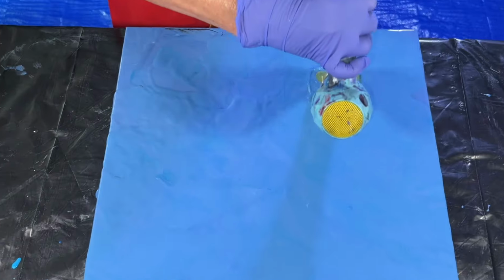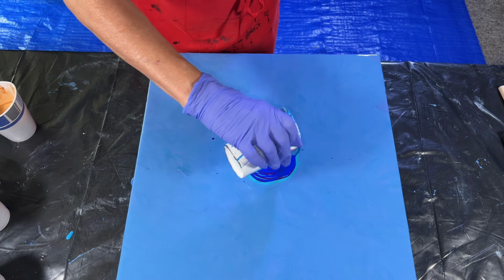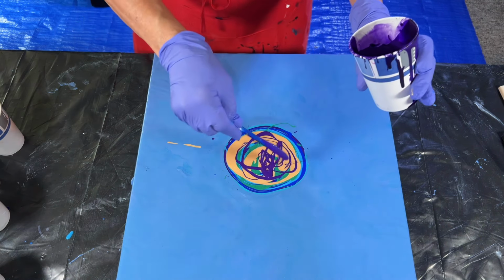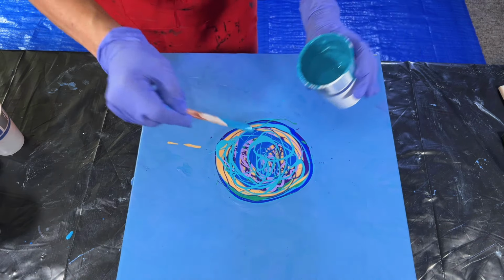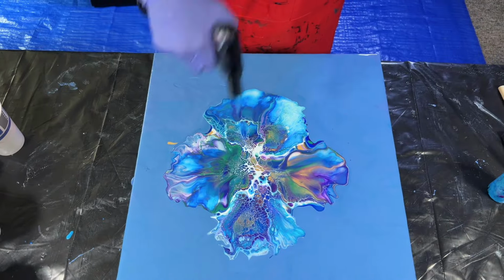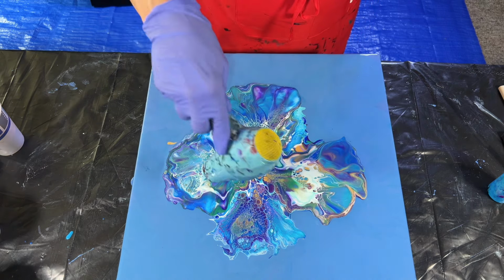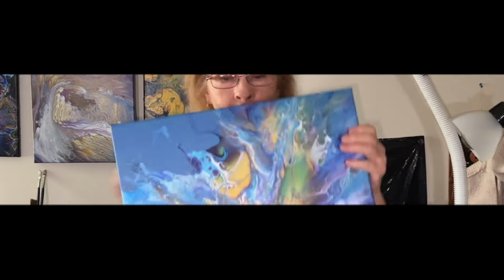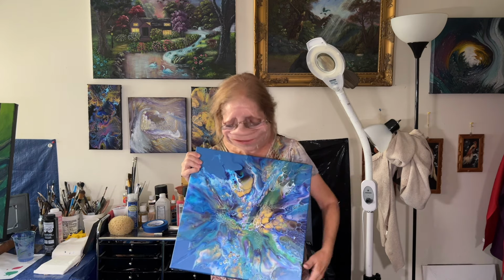Big cells 🎻acrylic pouring art🍓big bloom🍇🦋joyful art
acrylic pouring abstract art tutorial, fluid art

This is an 16/16 gallery canvas and this is a big bloom creation.

So colors used are:
Ultramarine blue by Liquitex
Blue/green by pebeo
Dark purple by Amsterdam
Gold by deco art
Emerald green by deco art

Cell A: white by Amsterdam and Australian floetrol 3 to 1

Thank you for being here today. Lets pray for world peace so that love and joy can radiate throughout our lives and we can all live happily and peacefully together. Take care and happy painting🎨